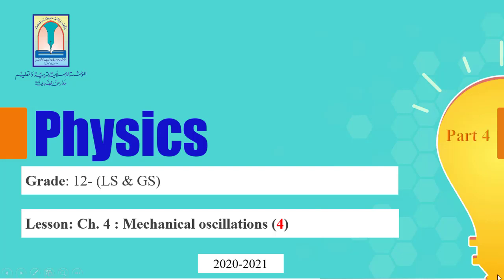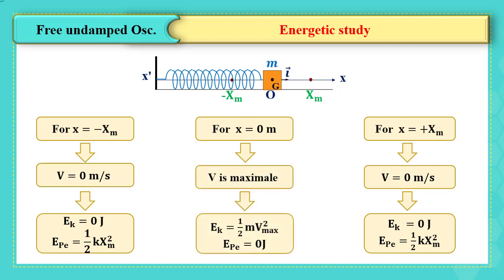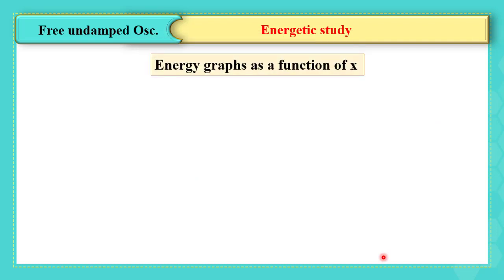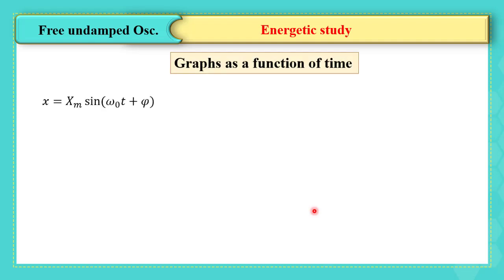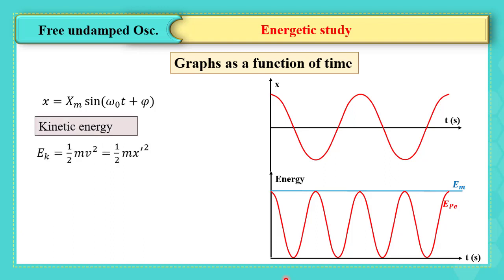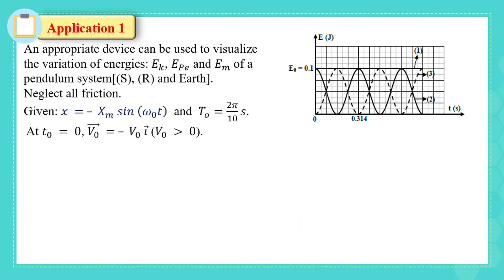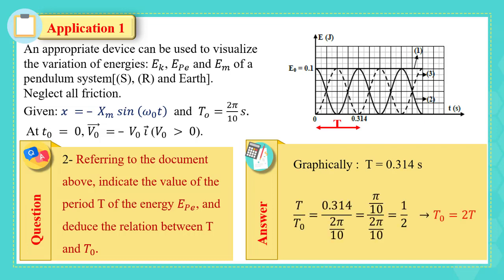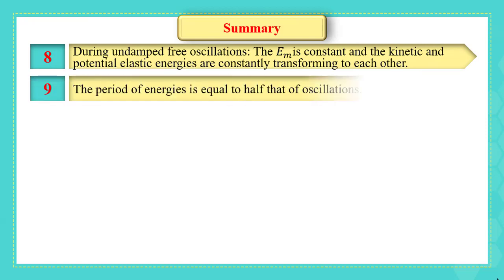G12 Ch4 Mech Osc Vid 5 of 6 En 20 21